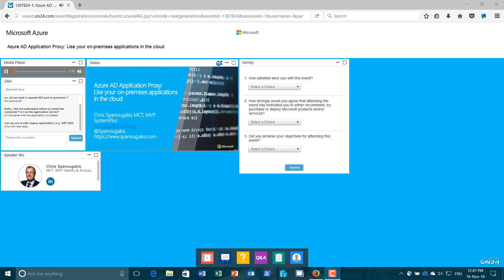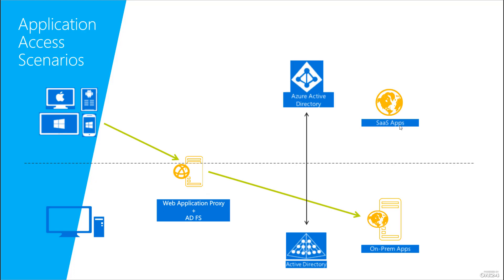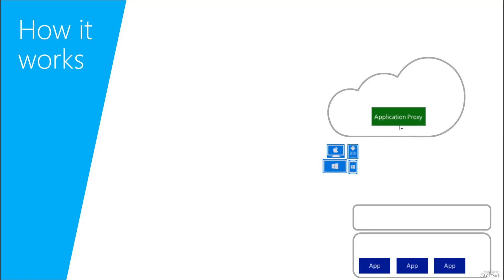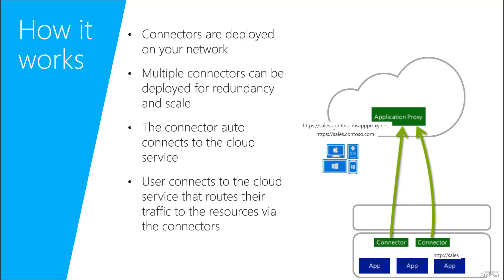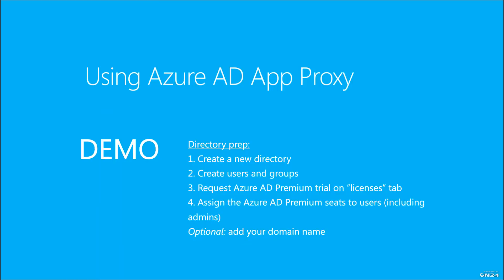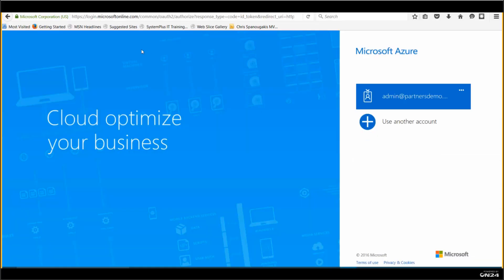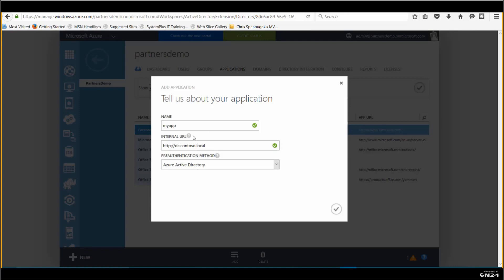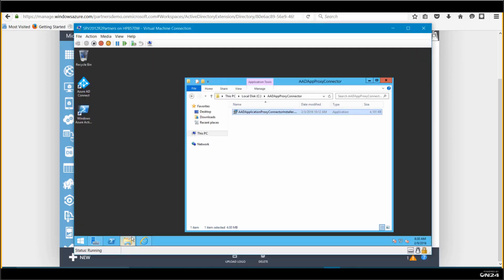Microsoft Live Webinar AzureAD Application Proxy